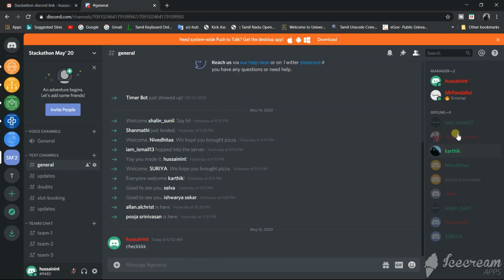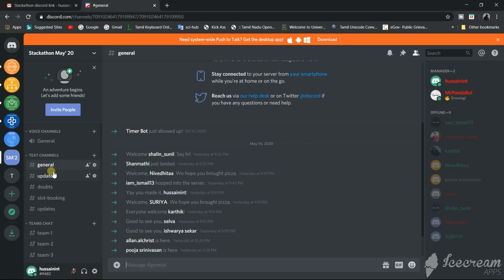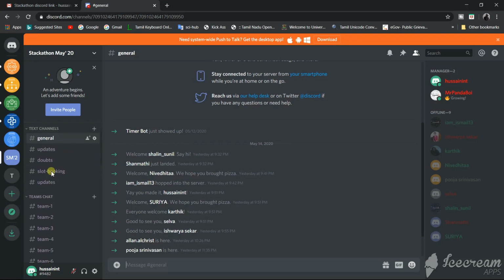how to use discord for the Stackathon Event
in this video I will show you how to use discord